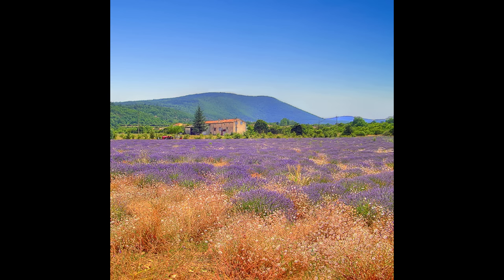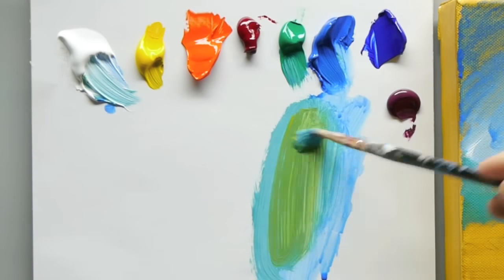How to paint like Monet: Lessons on Impressionist landscape painting techniques - Part 1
This tutorial demonstrates key lessons in the techniques used by Monet when painting Impressionist landscapes. Painting in Impressionist style with acrylics using impressionist painting techniques. All the tips, tricks and techniques on how to paint a Monet style painting with acrylics.

Download the reference photo to follow along with this How to Paint Like Monet video.

For full details of all the colours and paints used click the

Acrylic painting techniques using classical painting methods with professional art tutor Will Kemp